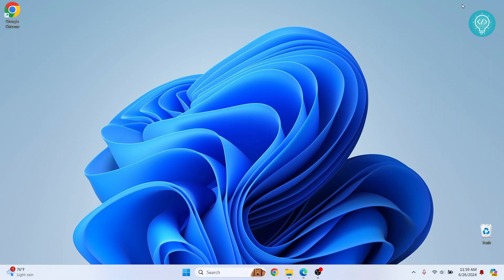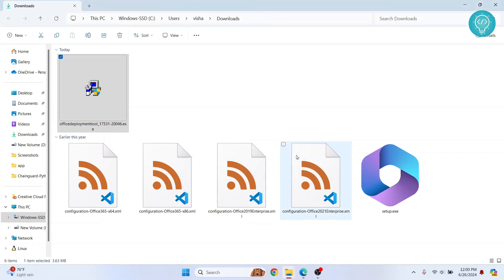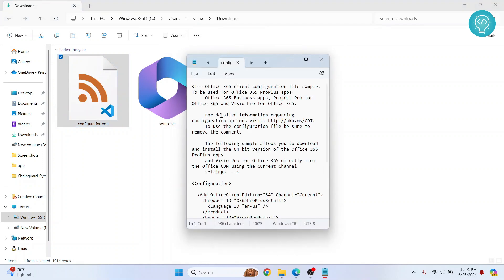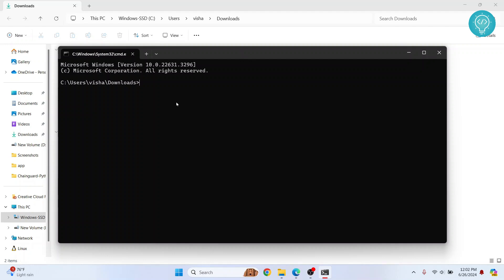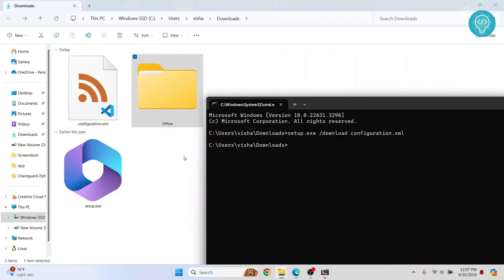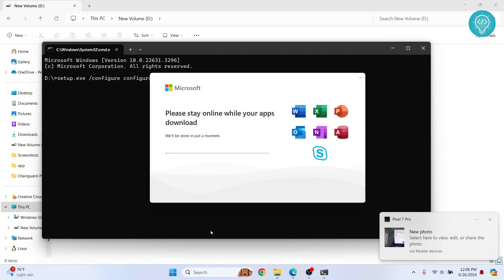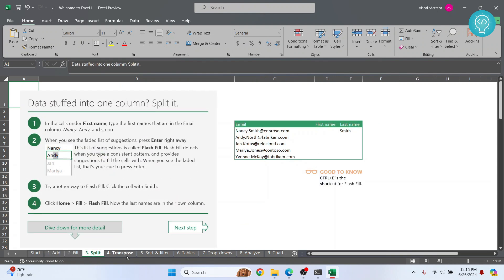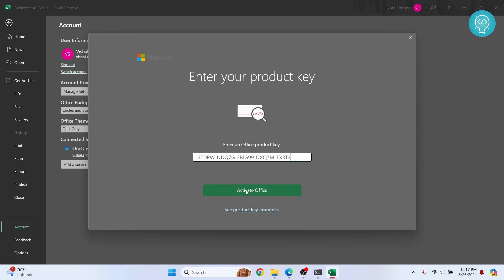How to Download and Install Microsoft Office 2024 For Free (Official Preview)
In this video, I'll show you how you can download and install microsoft office 2024 for free from official microsoft website.
This free installation of microsoft office will include popular apps like microsoft word, microsoft powerpoint, microsoft excel and so on.
This is the official 2024 preview release of microsoft office 2024.

Used Commands:
1. setup.exe /download configuration.xml
2. setup.exe /configure configuration.xml

Steps to Install Microsoft (MS) Office 2024 for Free:
1. Configure the office version to install
2. Download the microsoft office 2024 deployment tool
3. Run the microsoft office deployment tool
4. Run the commands written above
5. Use the activation key in the link above to activate the product

By the end of this video, you'll have installed microsoft office 2024 free on your windows.